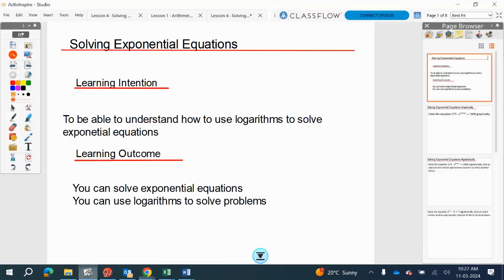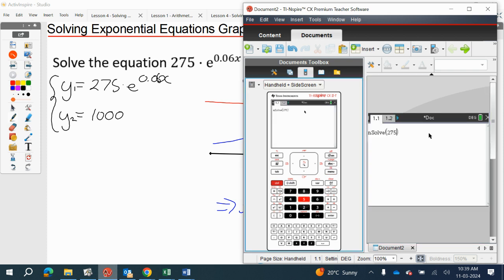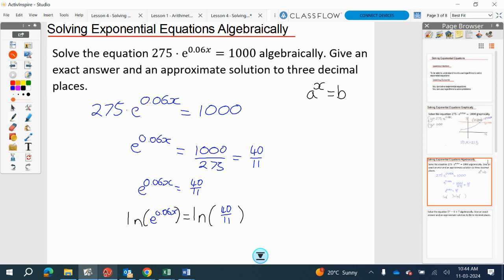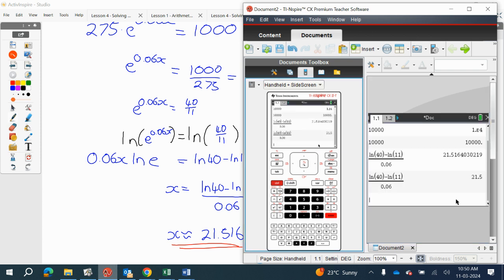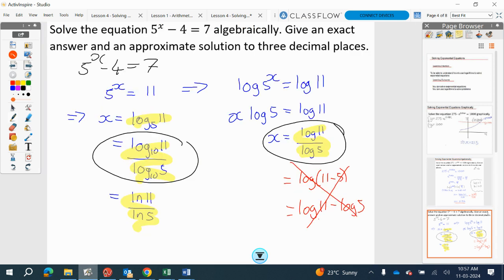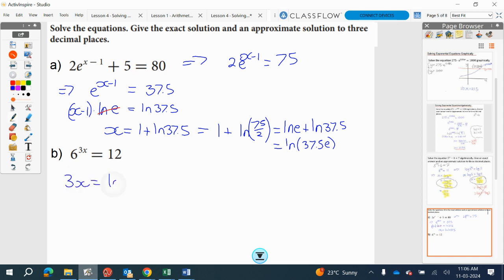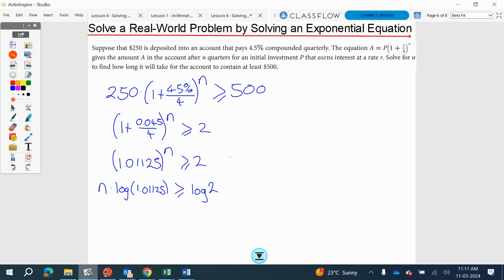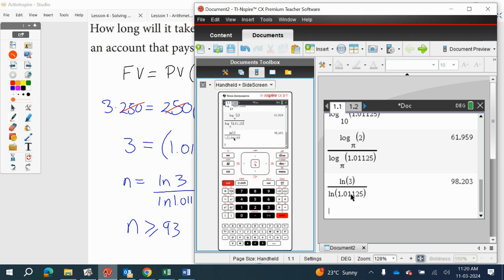IM3 U4L4 - Solving Exponential Equations